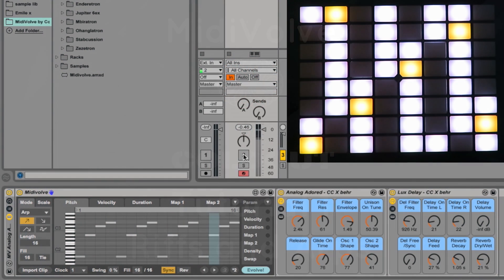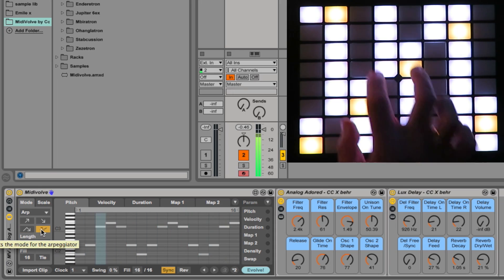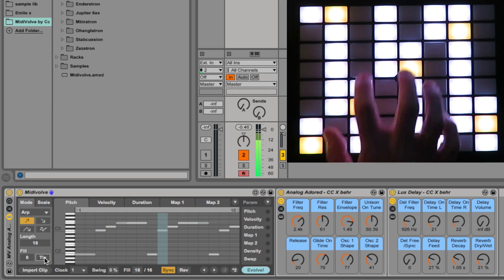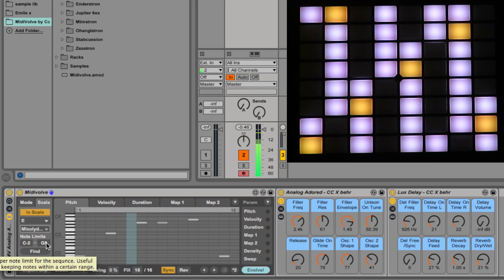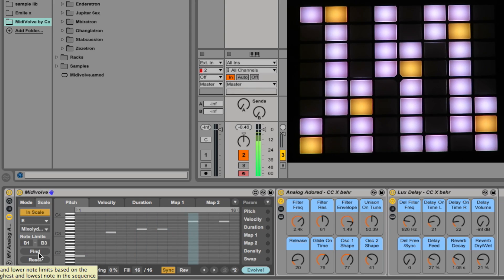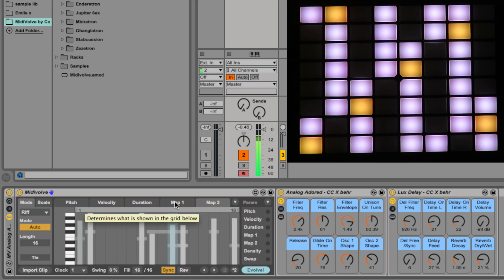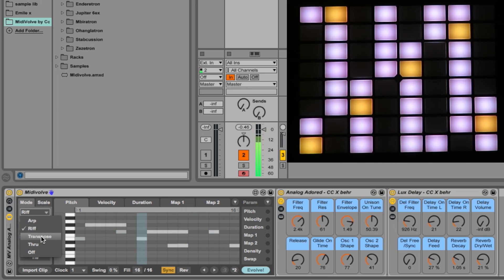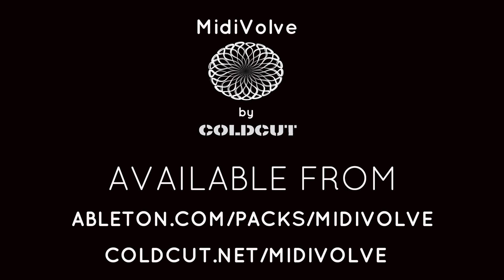MidiVolve Tutorial 1 - Riffs and Arps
Coldcut's MidiVolve Max4Live software tutorial by Matt Black; the first in a series, this goes through the basic modes and touches on Euclidean Fill.